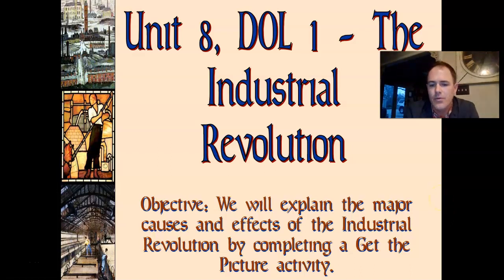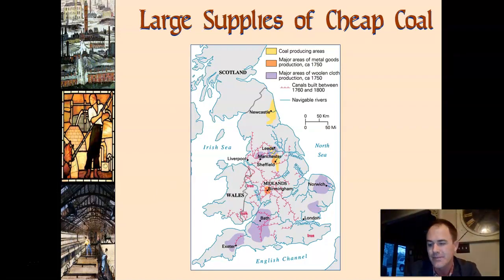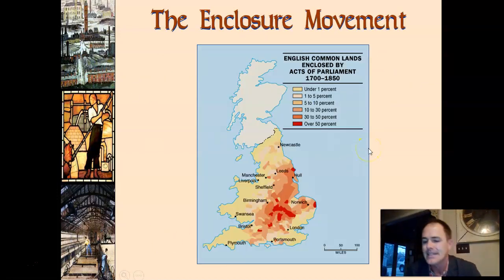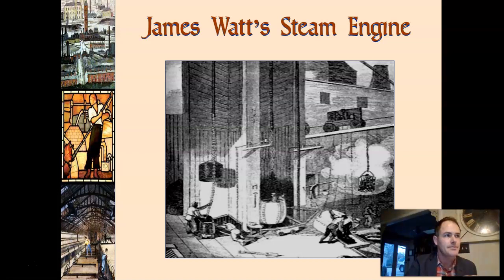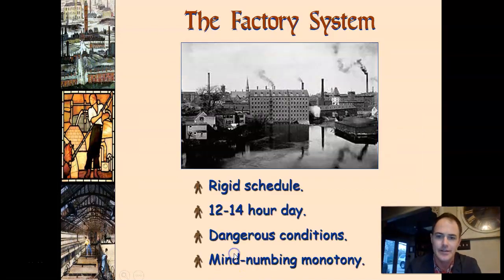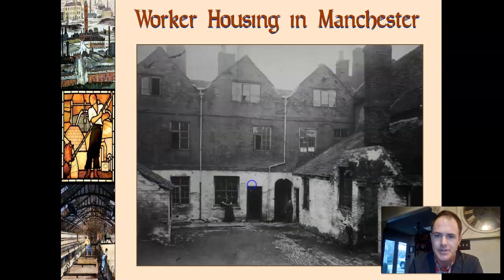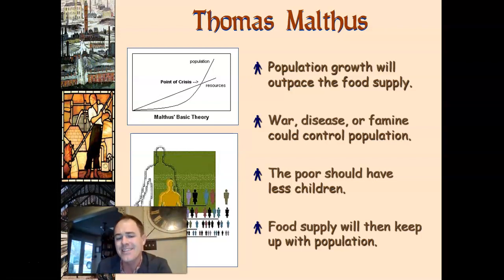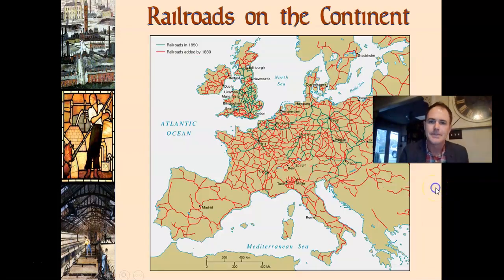Unit 8, DOL 1 - Industrial Revolution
This video is for my World History class on Monday, March 22 and Tuesday, March 23.